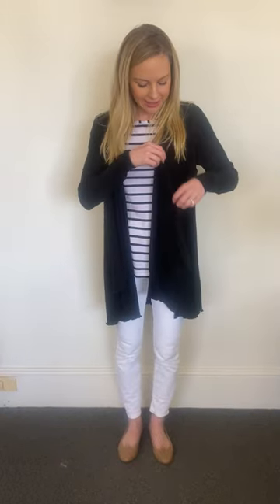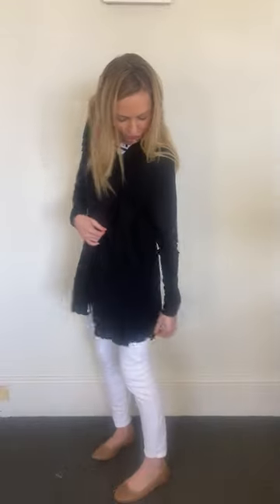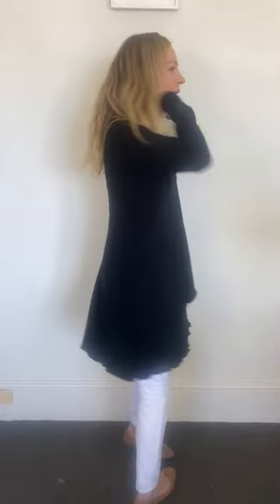Smitten Merino Swing Cardigan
This swing cardigan is fab - it has so much versatility, it can be worn 5 different ways and is warm and wonderfully light. Constructed from 100% pure merino rib.

It fans out in a semi circle from the neck, so can be wrapped, or pinned closed, or just worn open with the lovely ruffled edge.

Perfect for travel as it can be worn belted as a top, as well as an easy throw on cardi.

Composition:
100% superfine merino wool (lightweight rib fabric)